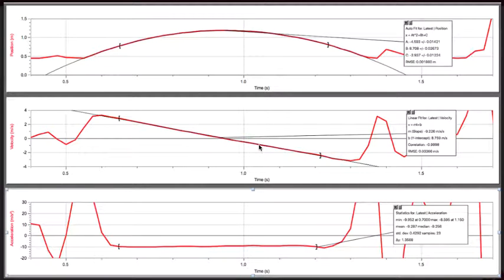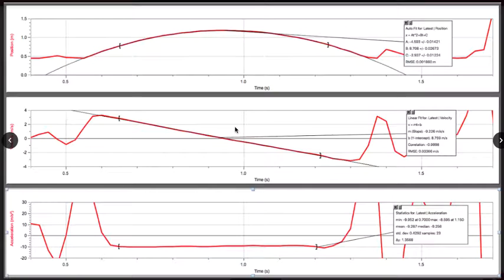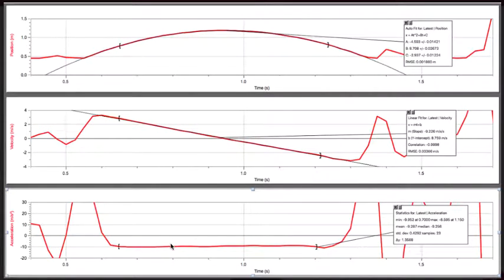Analyzing Graphs of Ball Toss